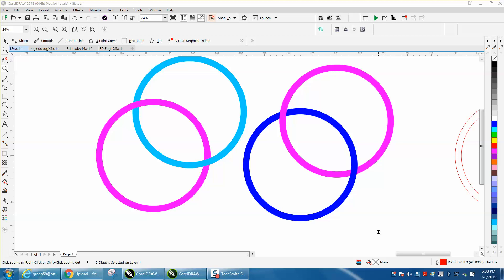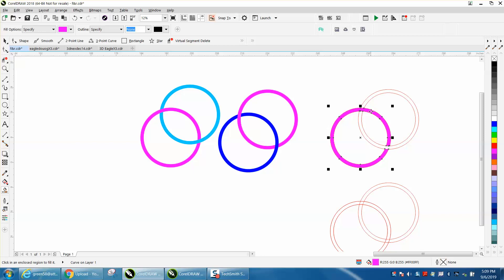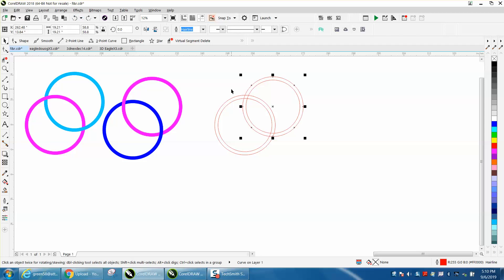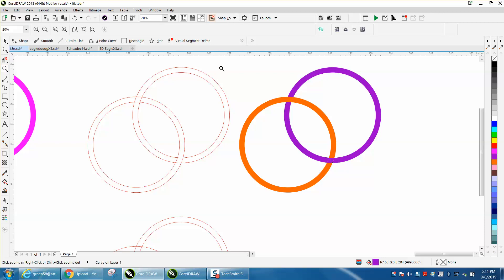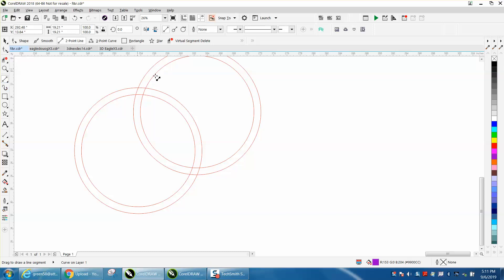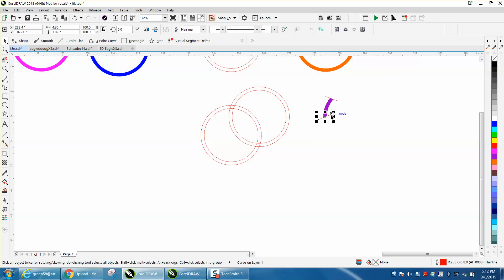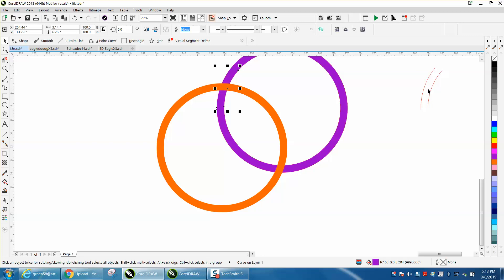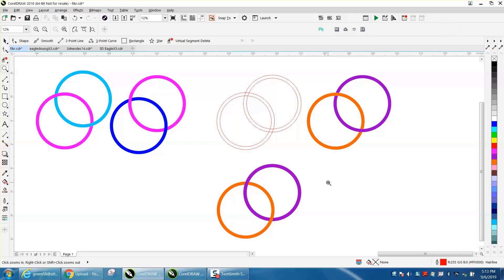Corel Draw Tips & Tricks Interlocking Rings Part 3